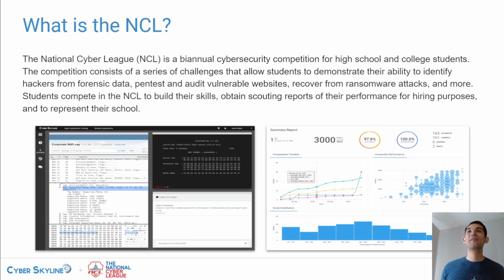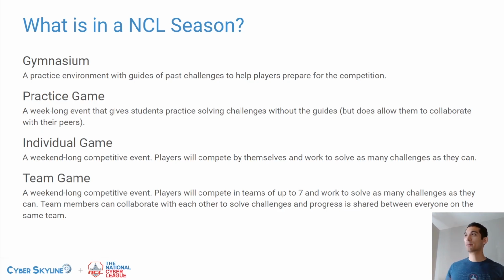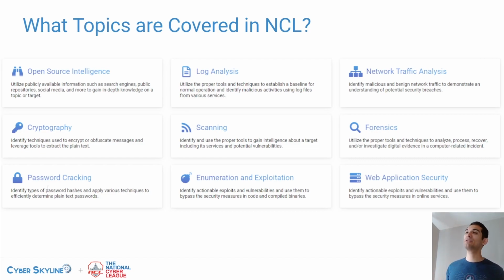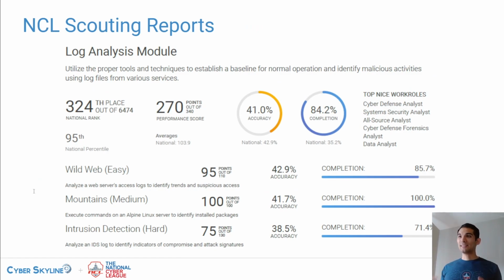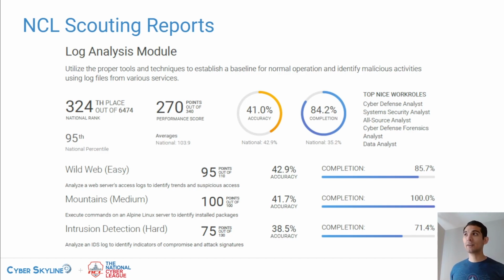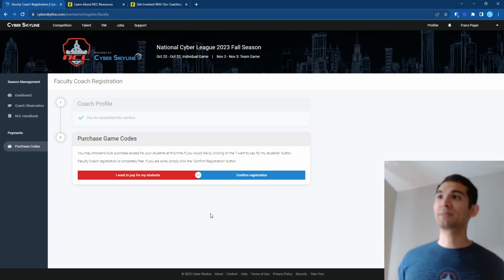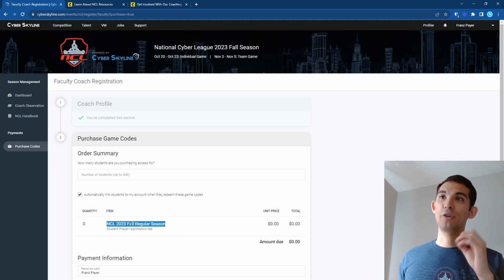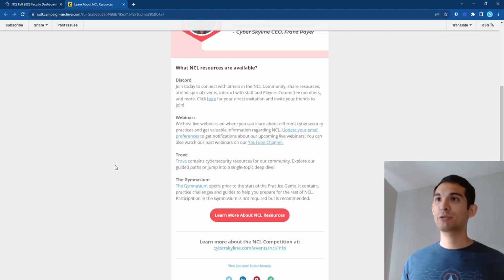Coaches Welcome to the NCL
Welcome to the National Cyber League!
Over a thousand educators use NCL to provide their students with practical skills exercises and labs that reinforce learning. NCL's mission is to bridge the gap from curriculum to careers by helping students develop real-world technical skills and connect with employment opportunities. Join us and learn how you can get started with NCL.